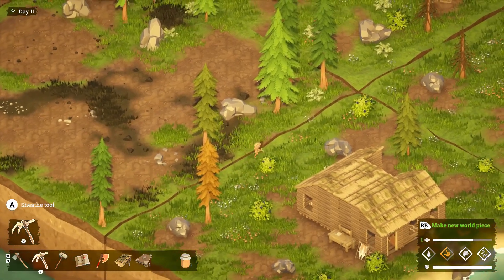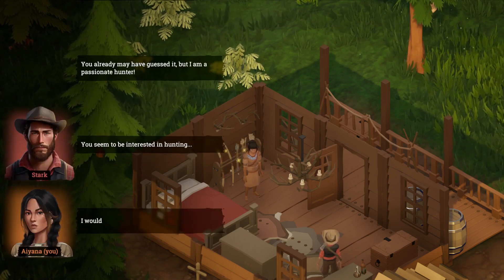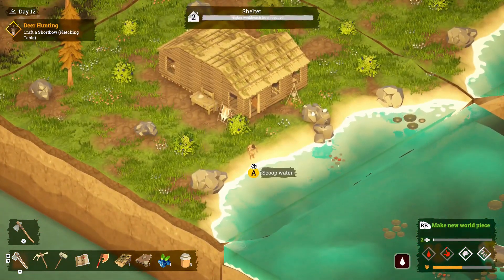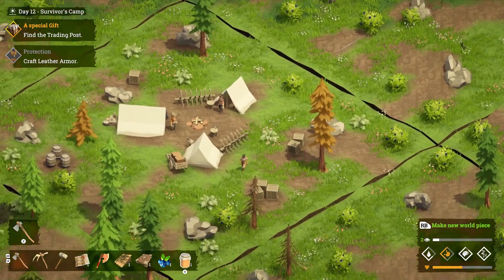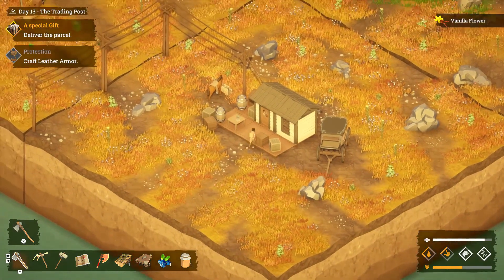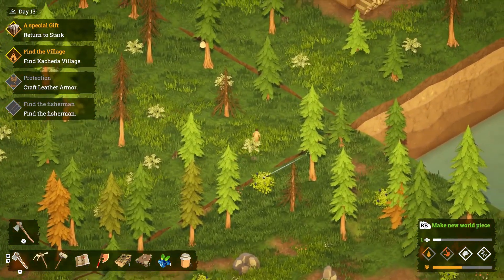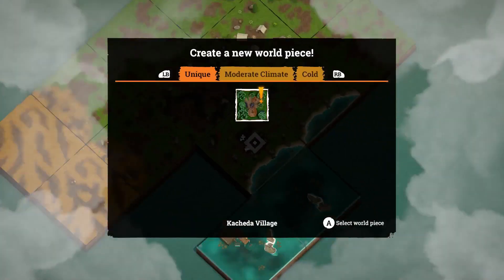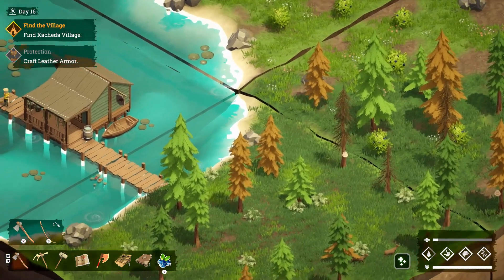How to Build the Post Office and Fishing Dock - Above Snakes EP4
Piece by piece, create your own world in this relaxing Wild West-inspired worldbuilder. Craft, farm, hunt, build your base, and explore. In this episode we build the furnace and anvil and continue crafting.
Building The Post Office and Fishing Dock and unlocking more quests for next time in Above Snakes.